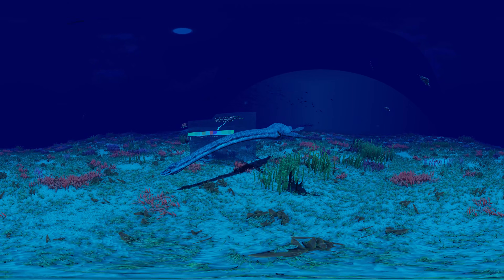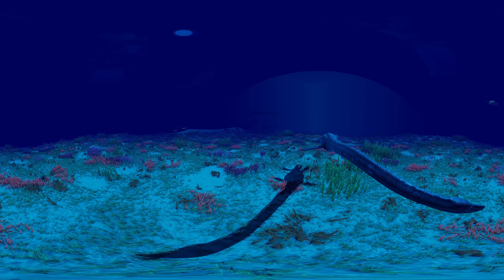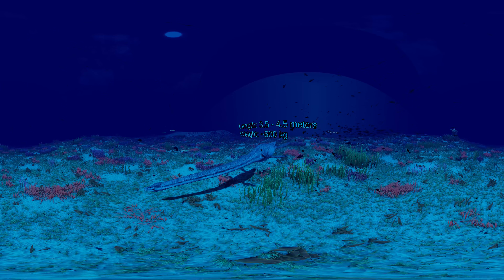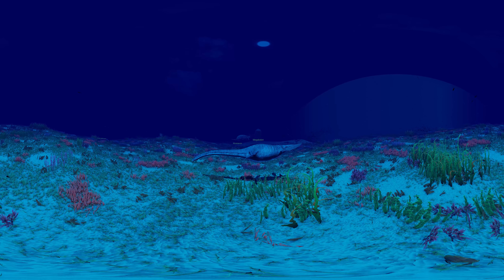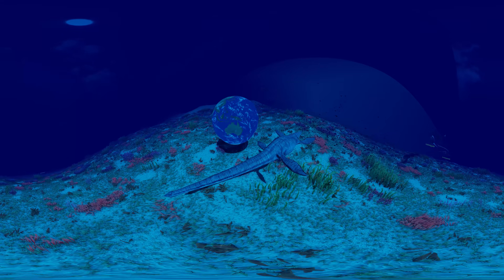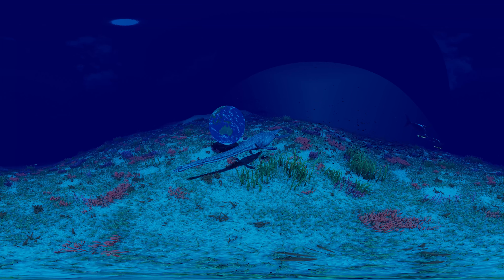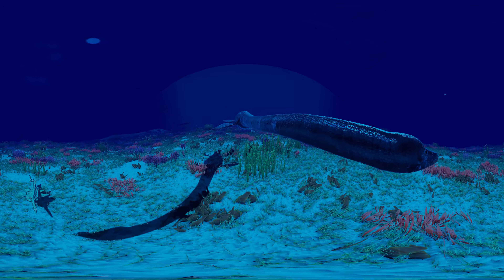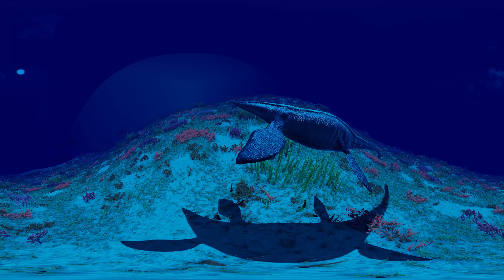VR Jurassic Encyclopedia #27 - Plesiosaurus dinosaur facts 360 Education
In today's episode of VR Jurassic Encyclopedia, we'll tell you about the reptile Plesiosaurus. This time our 360 education video will be about the underwater world!

Today's episode of VR Jurassic Encyclopedia will be about a reptile named Plesiosaurus. For a change we will move to the underwater world and take a look at this, in our opinion, interesting animal. What do these reptiles have in common with dinosaurs? Both dinosaurs and Plesiosaurs went extinct at the same time. Join now and we will take a look at this underwater animal together!

In this episode of the VR Jurassic Encyclopedia, you'll find out why Plesiosaurus didn't have a chance to dominate the underwater world. In addition, in this 360 education video you will also learn about the number of remains that have been found. How many do you think there were, 100, 200 or maybe 900?

Get the answers to this questions and learn crazy facts after watching this VR video.

Timecodes

0:00 - Introduce Plesiosaurus dinosaur facts
1:01 - Plesiosaurus period - when they lived
1:20 - Dinosaur construction
1:30 - Plesiosaurus name - curiosities
1:37 - Plesiosaurus dinosaur species
1:46 - about dinosaur size and weight
2:33 - Plesiosaurus fossil -  discovery history
3:05 - Plesiosaurus dinosaur history
3:25 - Theory about Plesiosaurus neck
4:05 - Plesiosaurus dinosaur skull
5:03 - Plesiosaurus limbs
5:44 - Dinosaur diet - what Plesiosaurus ate
6:40 - Outro

Like our Plesiosaurus dinosaur facts video 360? Also, you can find there more 360 videos!

IMPORTANT!

VIDEOS APPEAR ON OUR CHANNEL REGULARLY. EVERY SATURDAY WE WILL TRY TO PROVIDE YOU WITH VALUABLE MATERIAL.